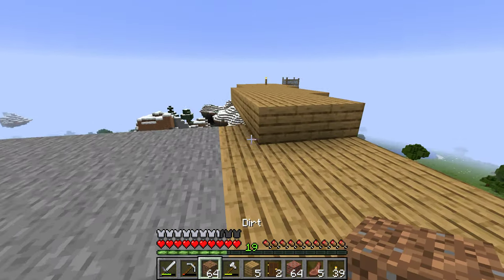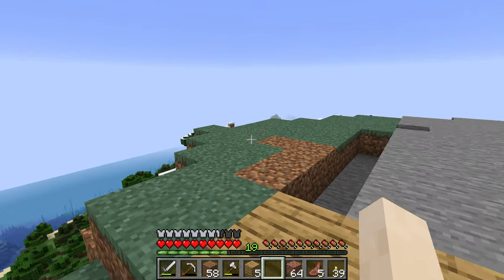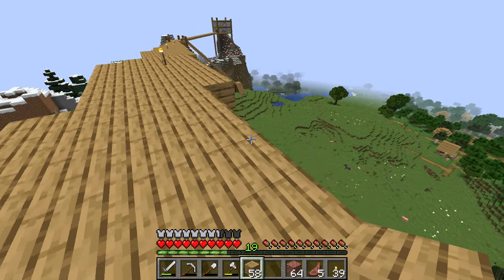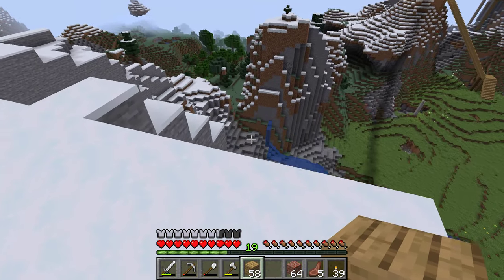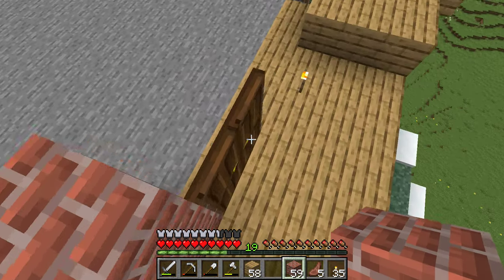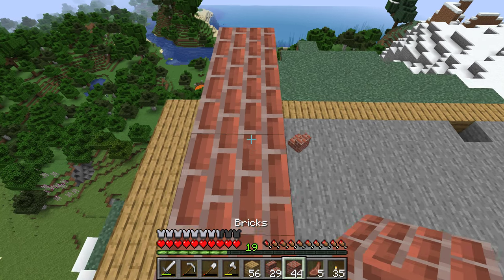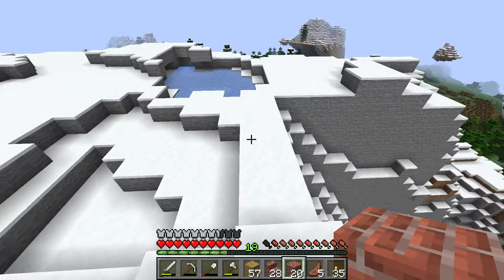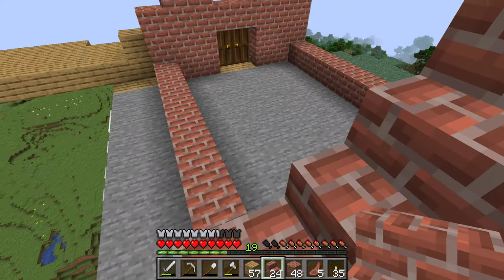Minecraft Let's Play pt.5 Build-A-Barn Workshop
I build a barn. Kind of.